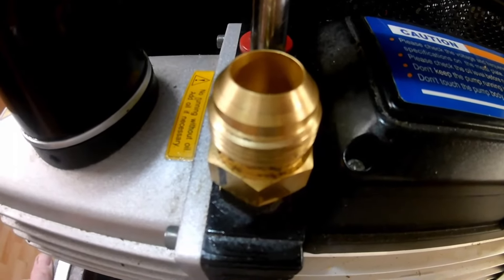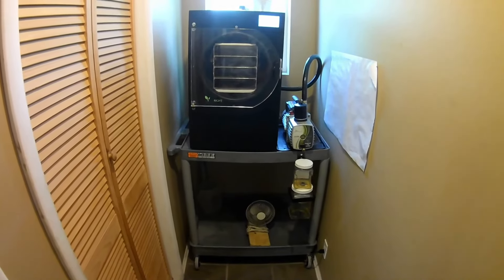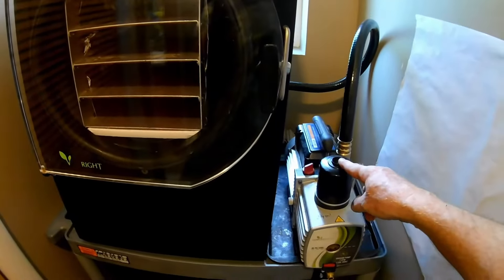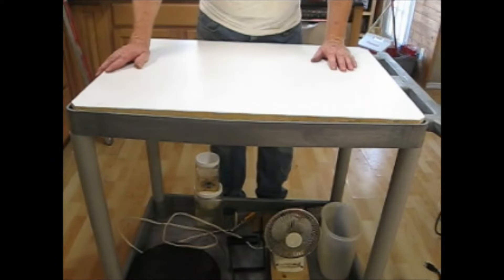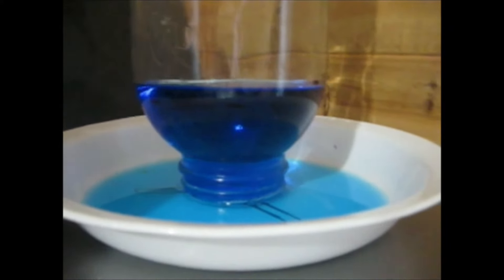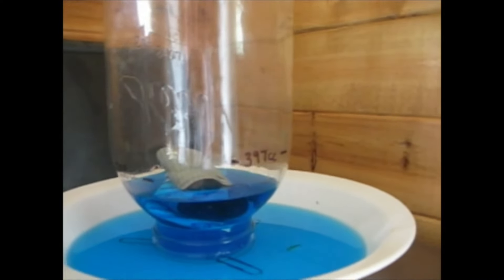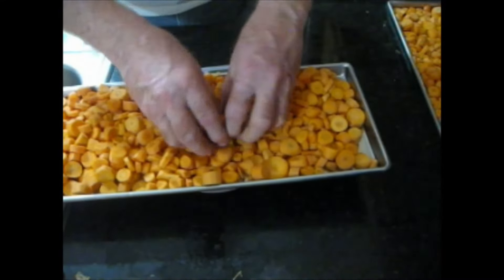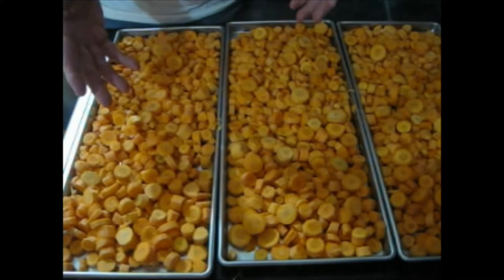Mo Hints and Tips #3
This is volume #3 of my hints and tips for more effective freeze drying with my Harvest Right Freeze Dryer.  Items include: JIC crush washer, Sagging cart, Reusing O2 absorbers, balancing trays with same moisture content food, and balancing stainless steel trays.